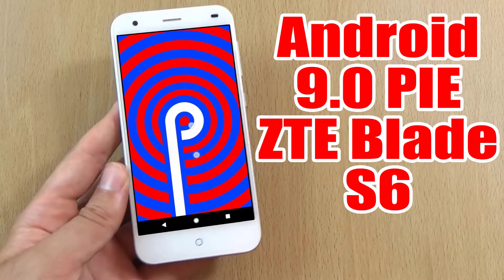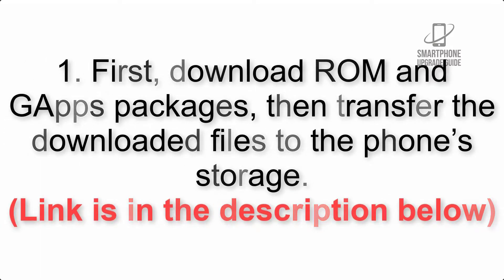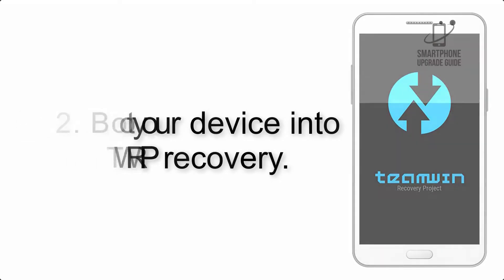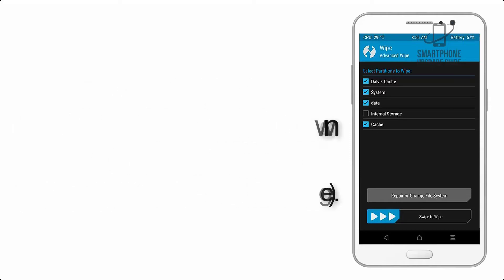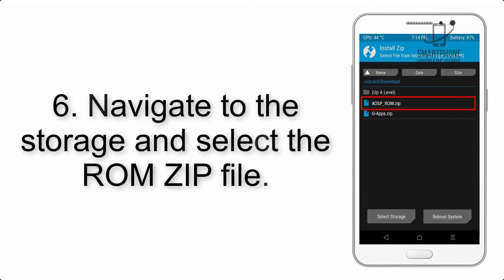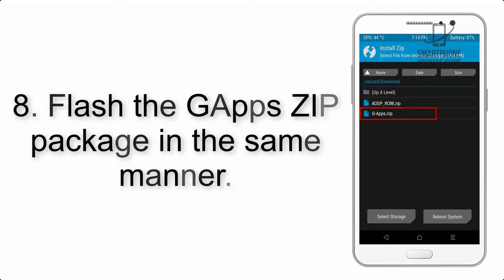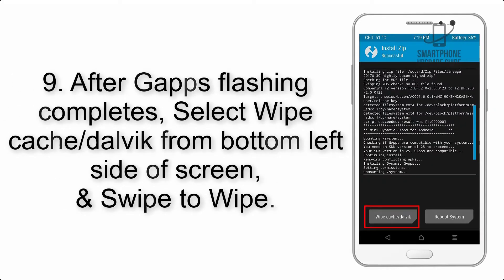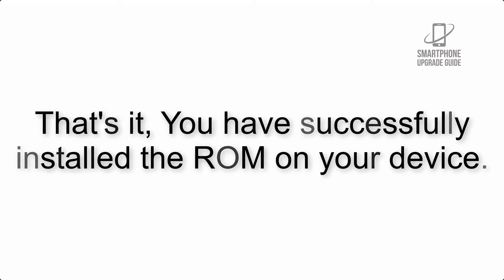Install Android 9.0 Pie on ZTE Blade S6 (LineageOS 16) - How to Guide!